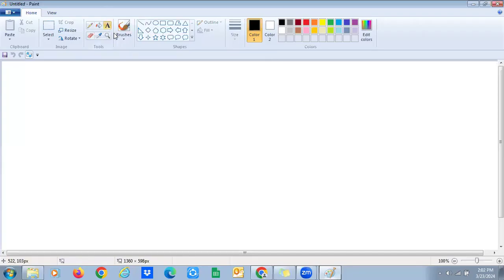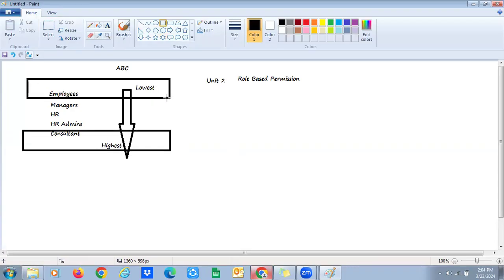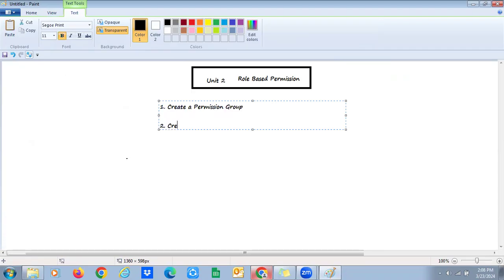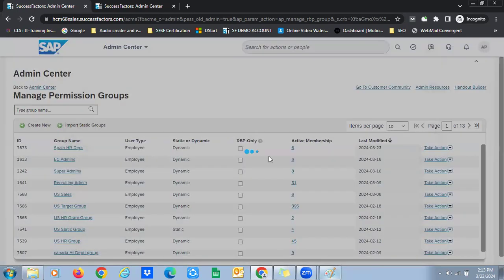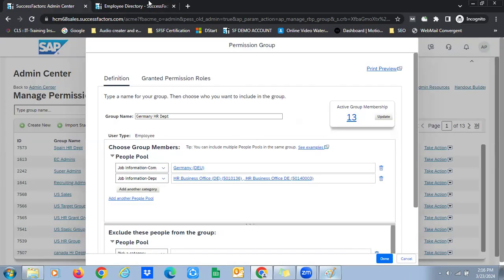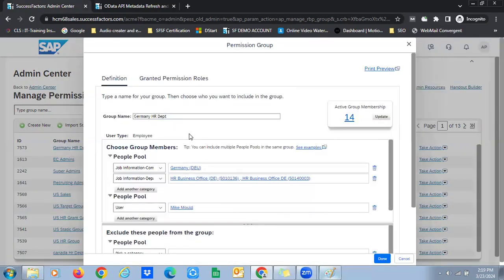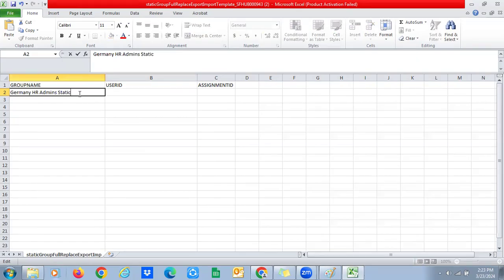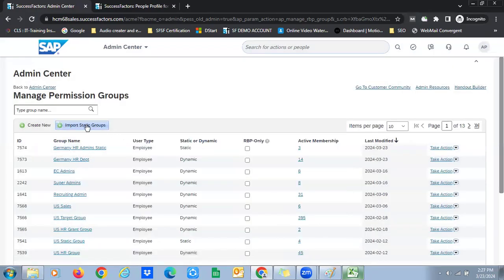SuccessFactors lecture 3 & Part 1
EC